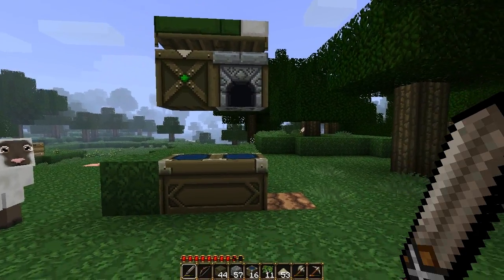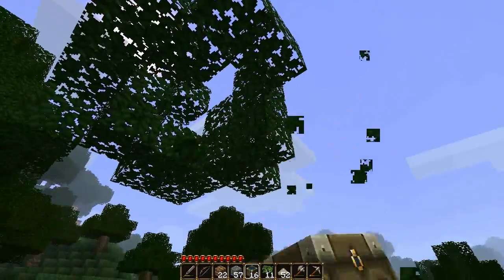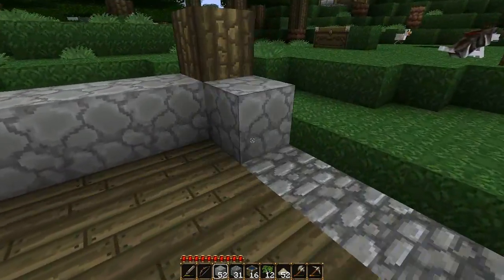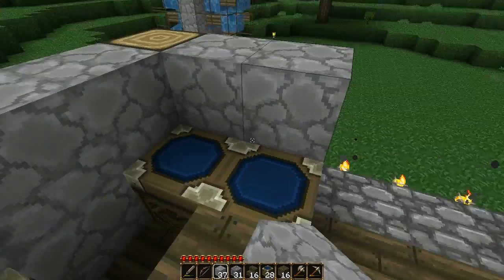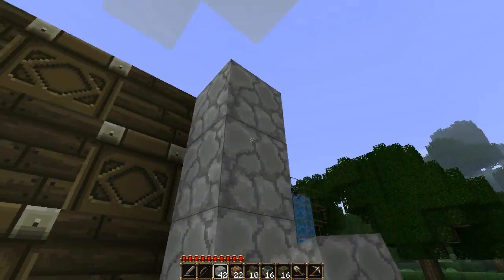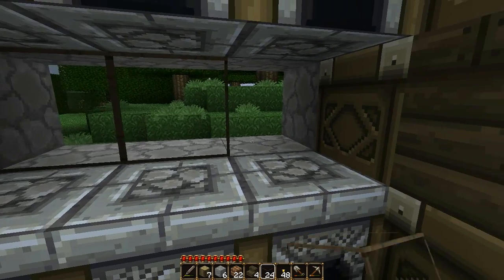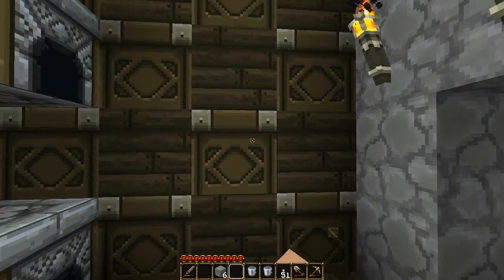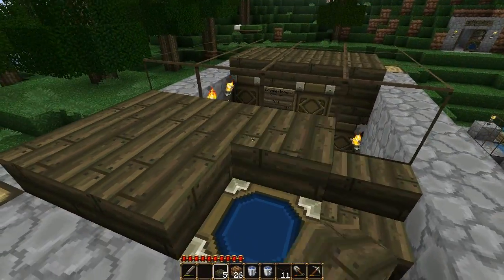Kalmier's Efficiency LP - 09 Trees and Work Station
On K.E.LP. 9, I show how to collect wood quickly, and then build a new storage/work area. A small 6x9 area with a 4 high wall can get you over 16 double chests.

Also, please comment on things you'd like to see in future episodes. More play, less tutorials, or more tutorials and less play. Even if the pace I'm going now is good, let me know.  :D